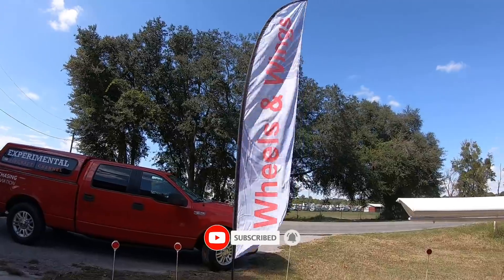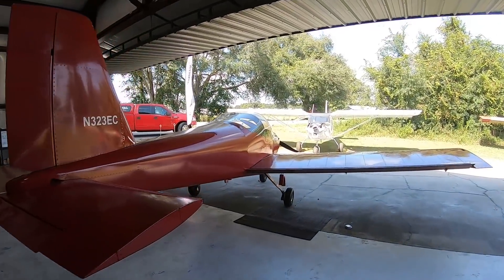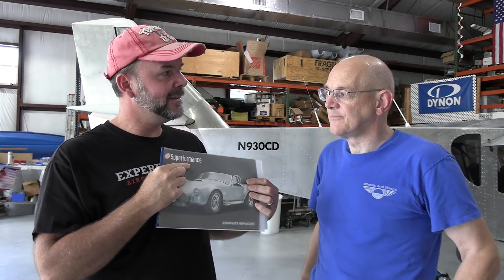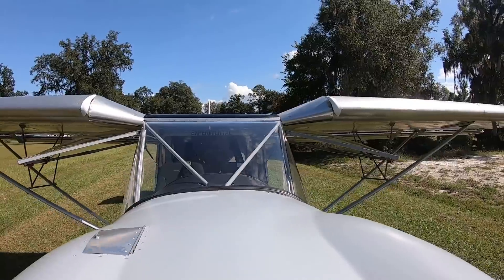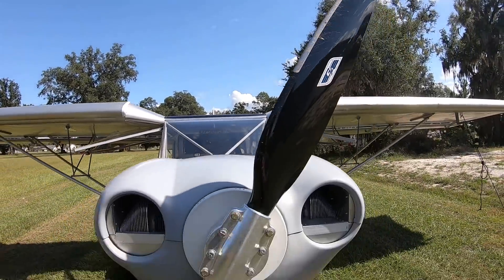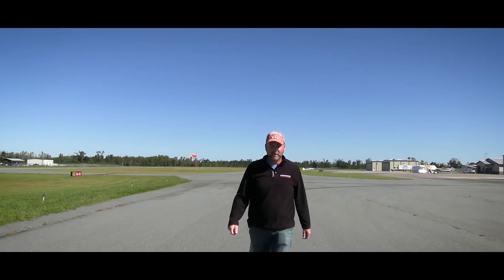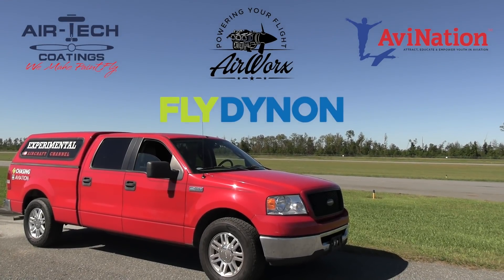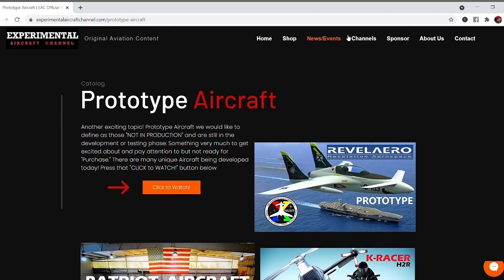Build Your Aircraft Faster - Wheels and Wings Lake City FL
Build Your Aircraft Faster - Wheels and Wings Lake City FL Herman Eshuis explains how they help Builders get into the air FASTER!